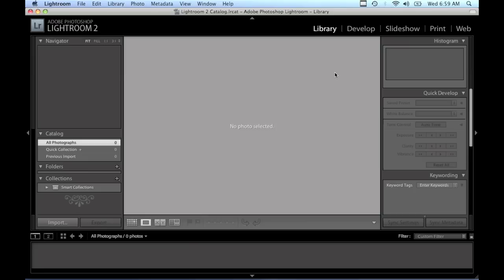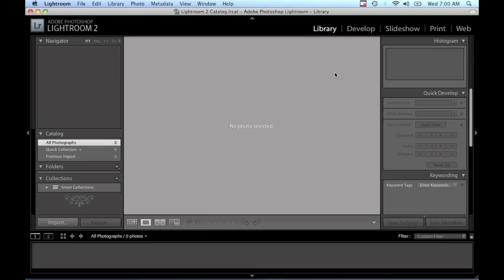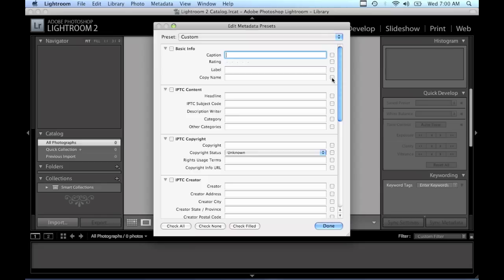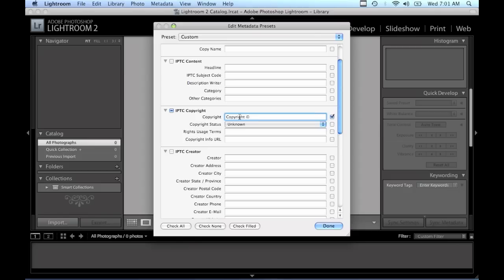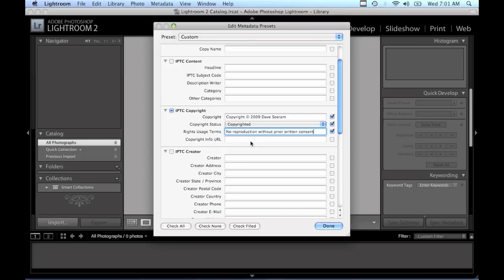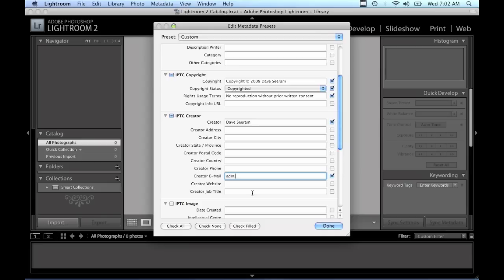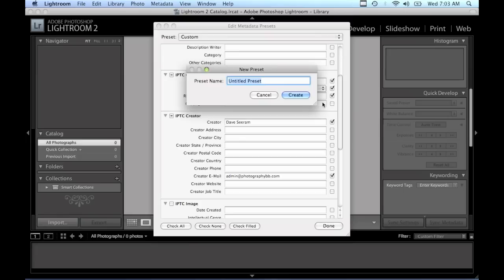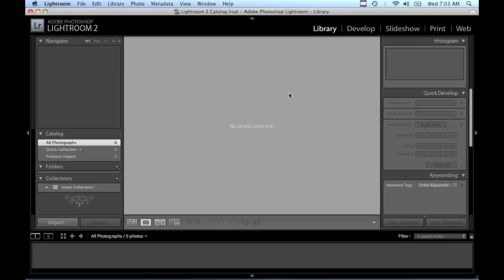Lightroom Tutorial - Part 2: Set up Metadata Presets Before Importing Photos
This tutorial describes the procedure for setting up a simple copyright metadata preset that can be applied to your images as they are imported into Lightroom.